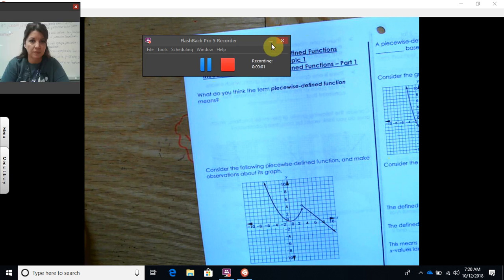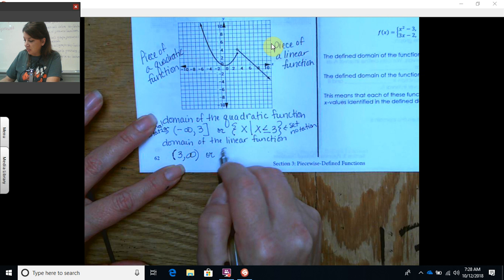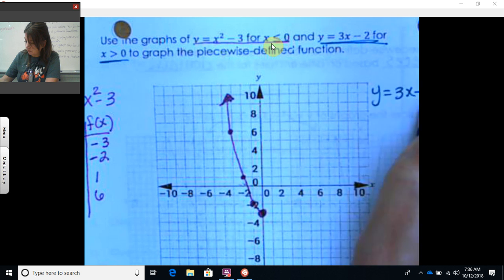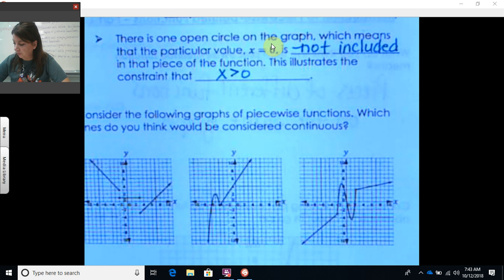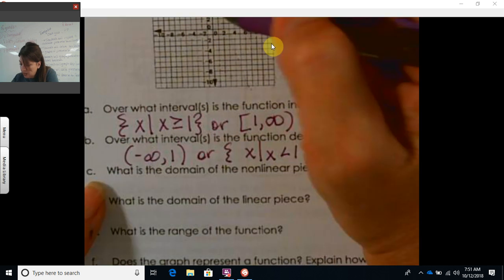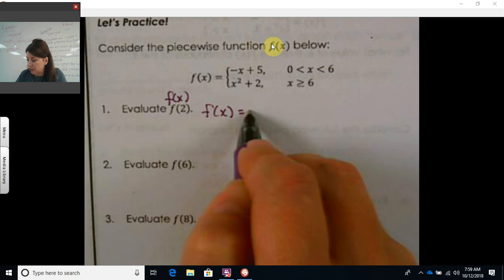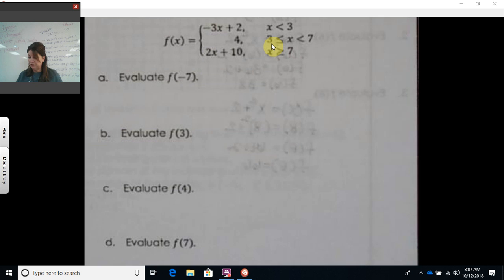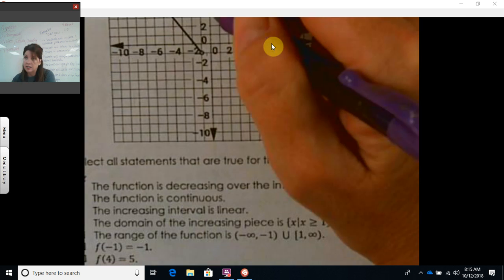Section 3, topic 1 and 2 with sound